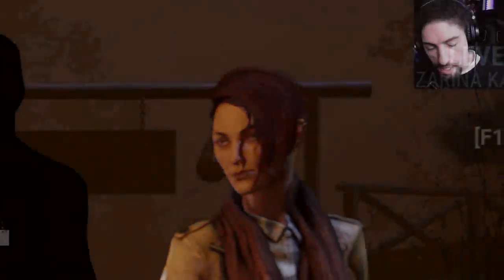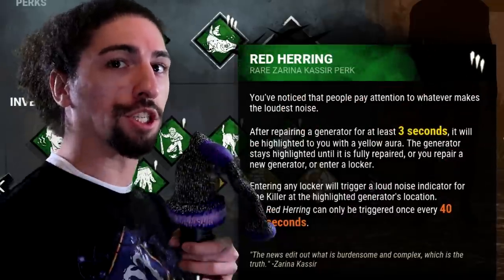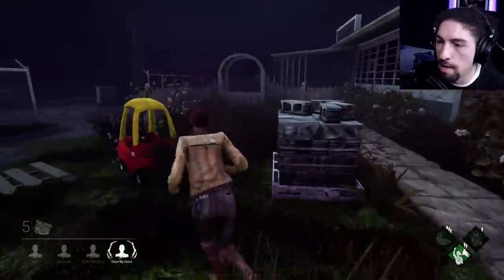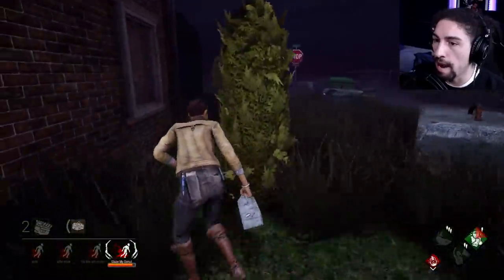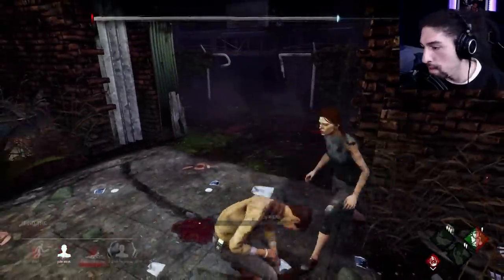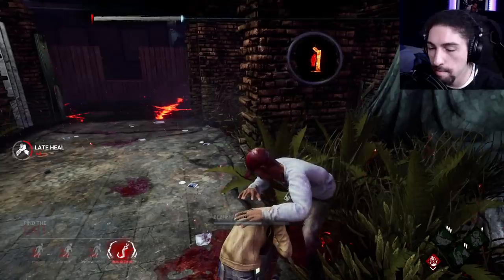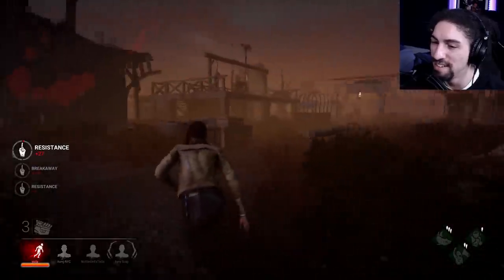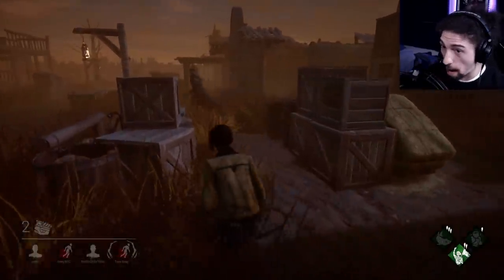ADEPT ZARINA!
Survivor Adept is too easy